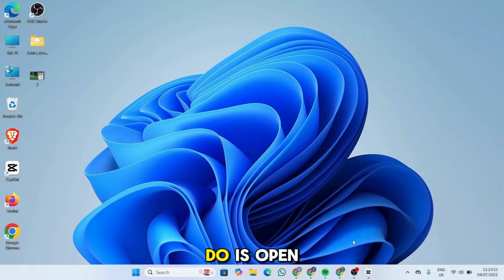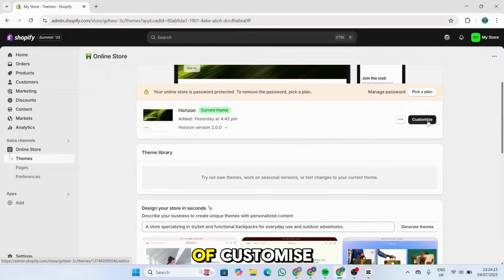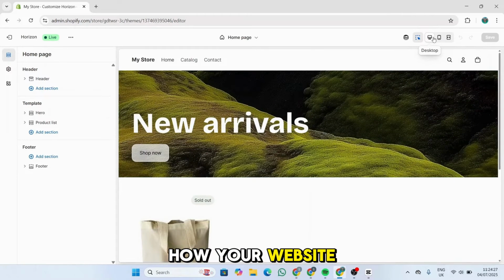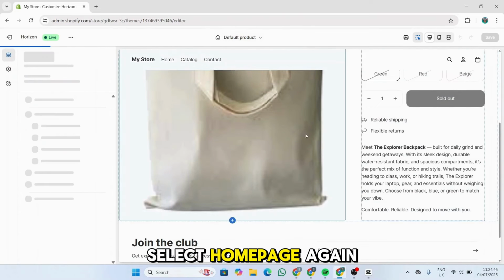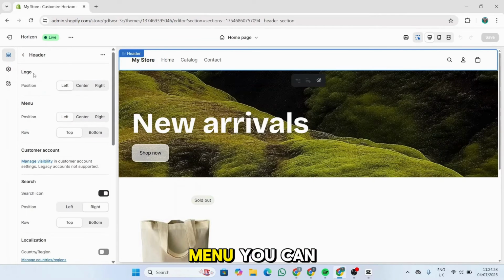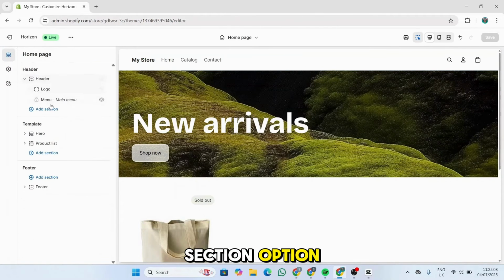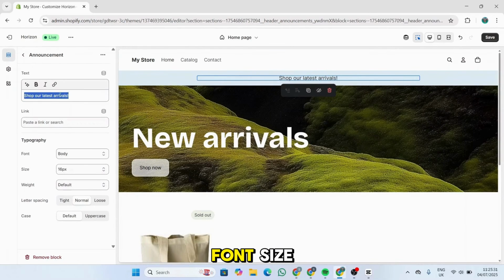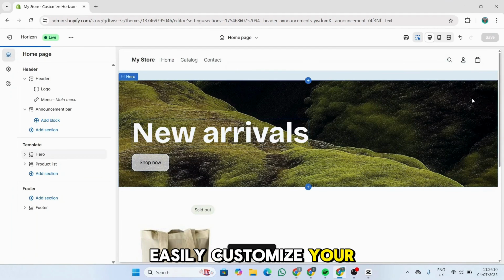How to Customize Shopify Themes (Add Themes to Shopify)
Want your store to stand out? This 2025 guide shows you exactly how to add, customize, and fine-tune Shopify themes so your storefront looks polished and professional without hiring a developer.

In this video, you will learn:

- How to browse the Shopify Theme Store and install a new theme
- How to upload and publish a third-party theme
- Essential theme settings to change colors, fonts, and layouts
- Tips for customizing sections, navigation, and product pages
- Quick troubleshooting tricks if your theme changes don’t show up

Build a branded storefront that converts visitors into customers with the right theme tweaks.